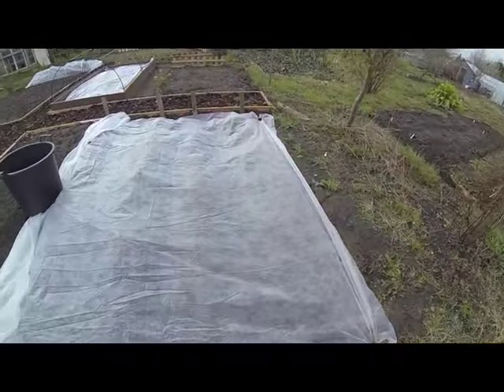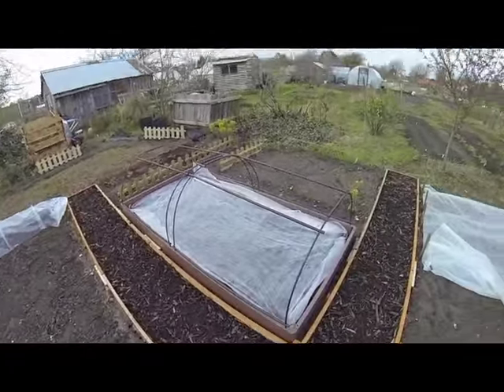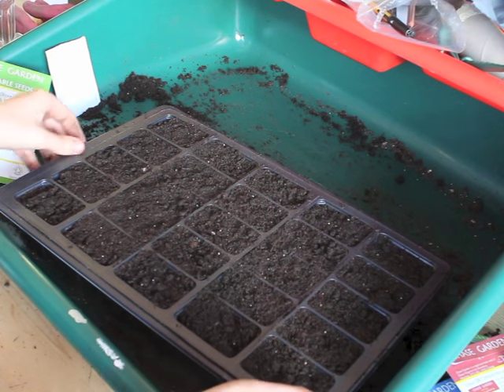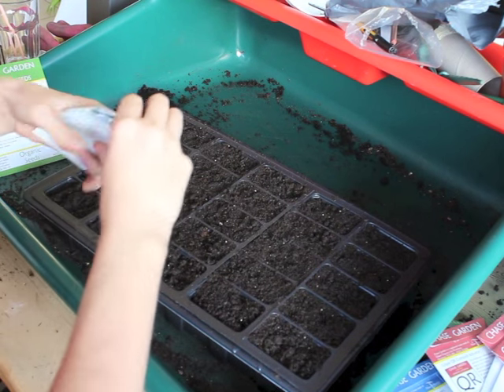Allotment tour and homemade organic slug & snail repellant C&C EP10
Gemma hosts an allotment tour and makes a homemade organic slug and snail repellent to trial. Jazz catches up on sowing and checks on the potatoes.

Video details:
Checking on potatoes (Jazz)
Pricking out and potting on amaranthus (Jazz)
Gardeners world discovery! (Gem)
Allotment tour (Gem)
Sowing Kale - Nero Di Toscana (Jazz)
Sowing Chinese Cabbage - Kaboko F1 (Jazz)
No-stem tulips (Jazz)
Sowing sweetcorn - Sativa Early (not F1) (Jazz)
Home made organic slug and snail repellant trial (Gem)
Alan news.

Alan Titchmarsh is out of hospital and is doing fine. We hope he stays fighting fit and well.